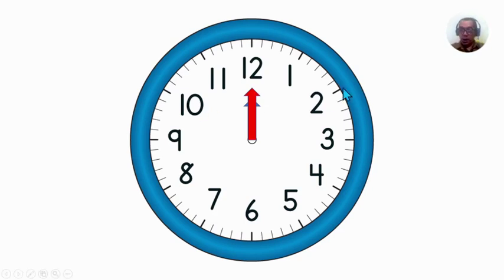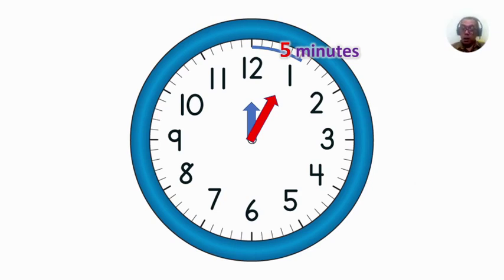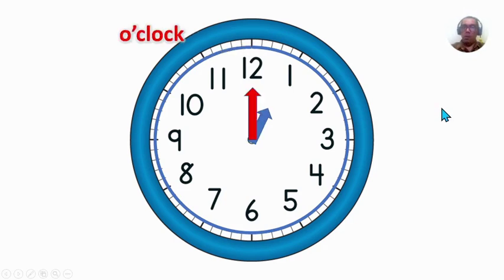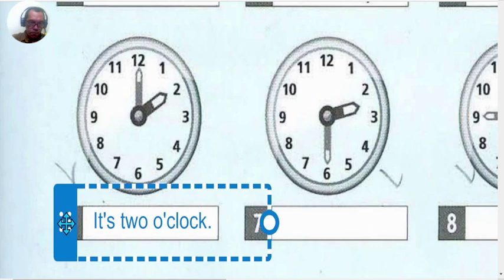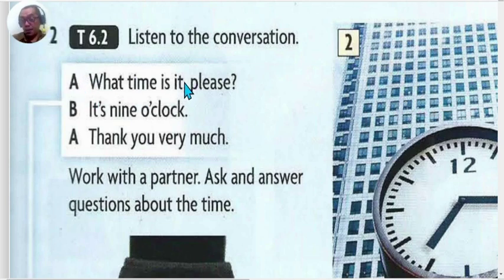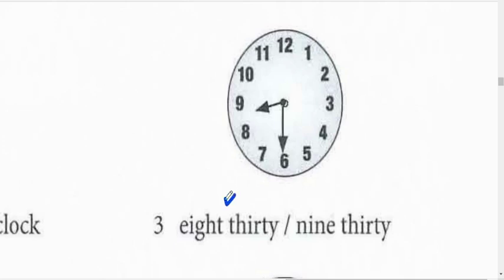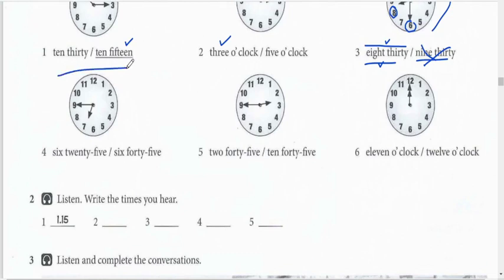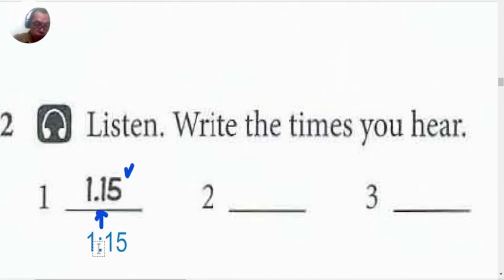TIME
Time - Beginners